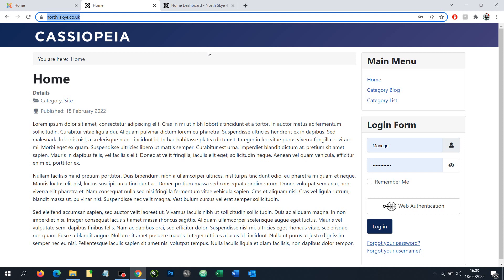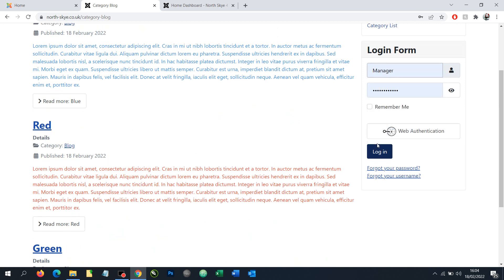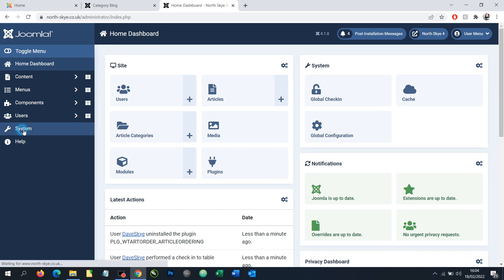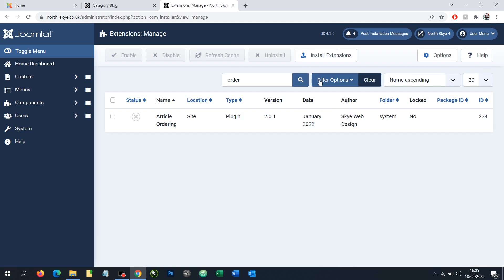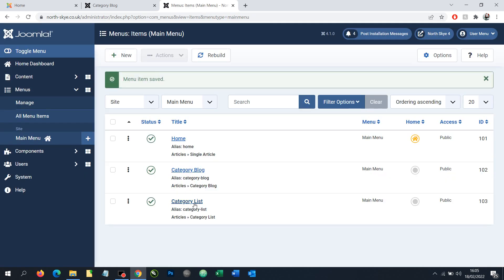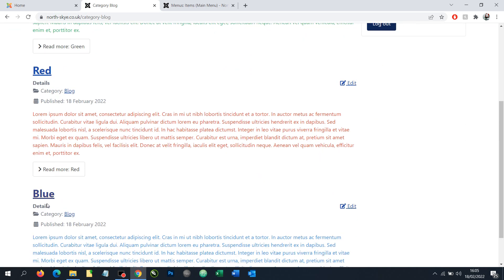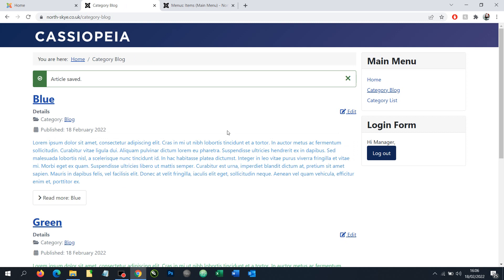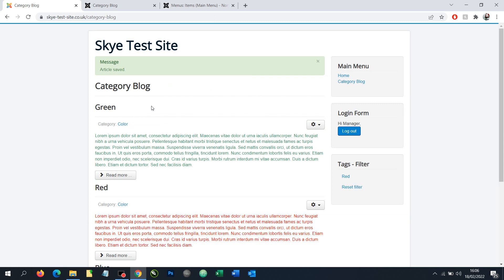Joomla Frontend Article Ordering | Joomla Plugin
A video guide to the free to use plugin for Joomla to allow users to easily change the order of articles in a Category Blog by simply dragging and dropping the articles into the preferred order.